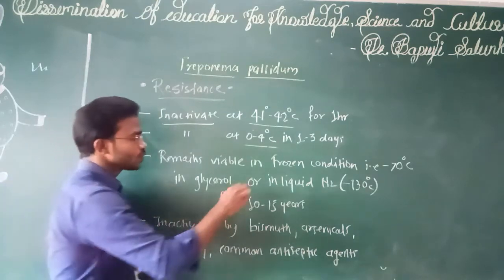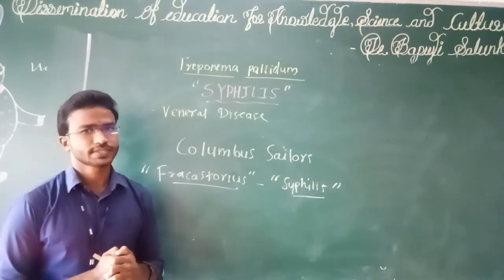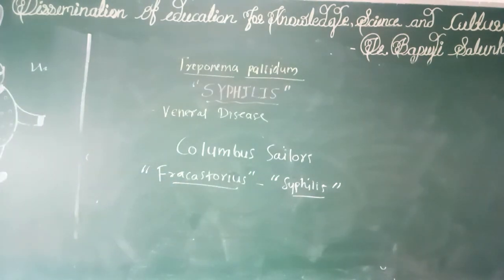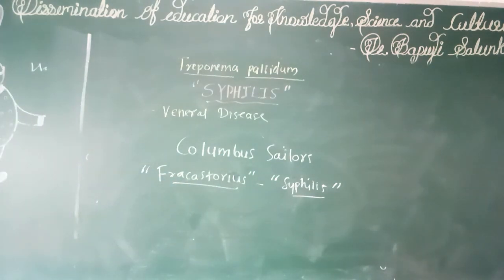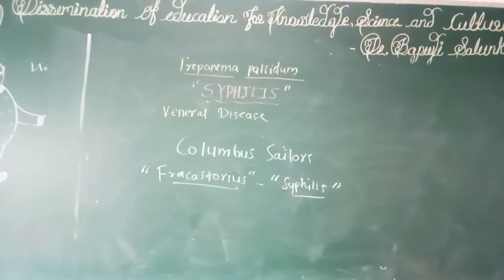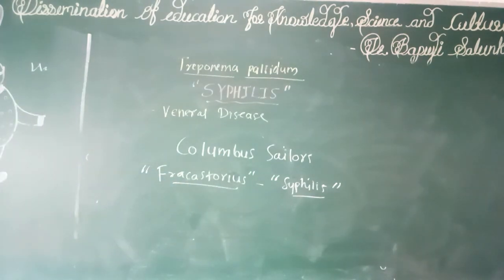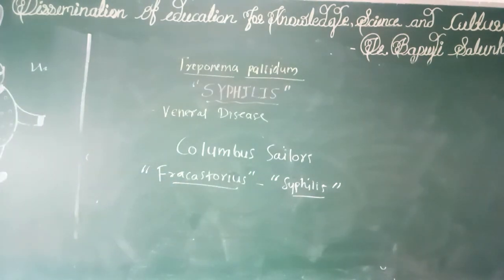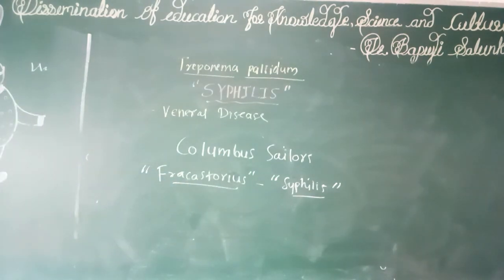Treponema pallidum: Resistance and Antigenic characters